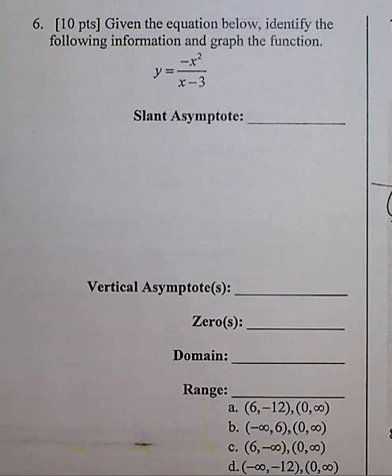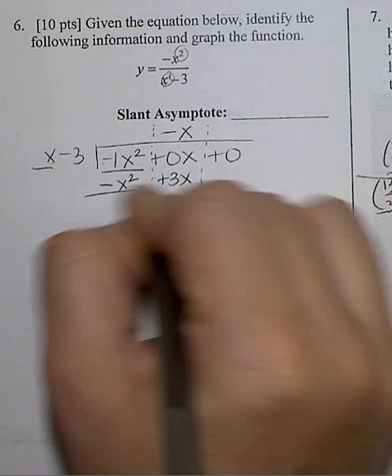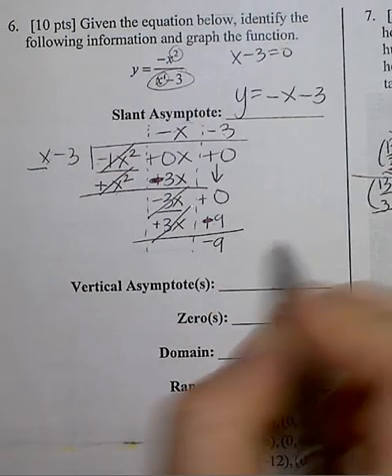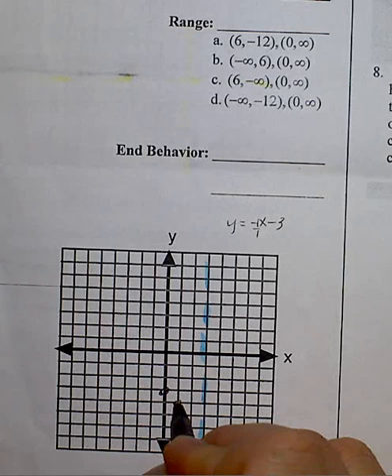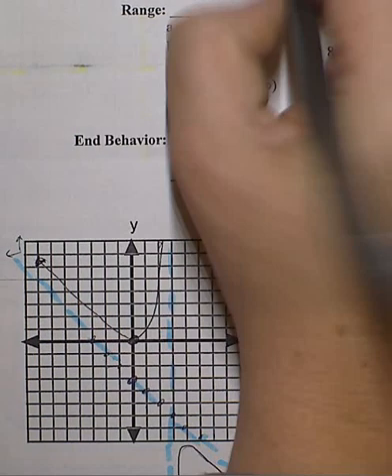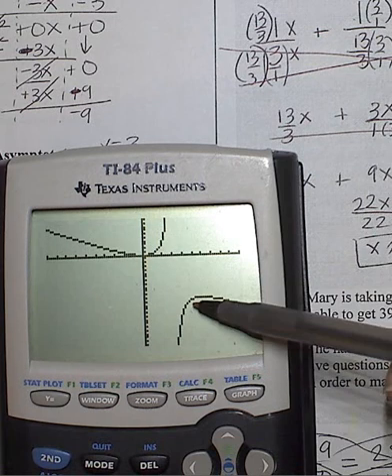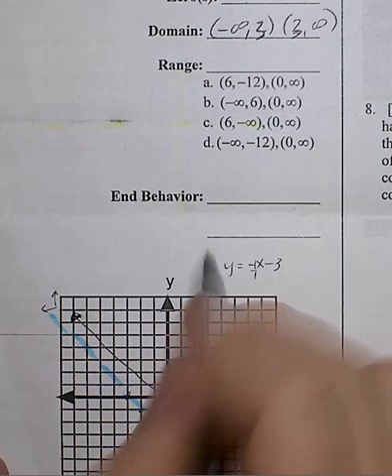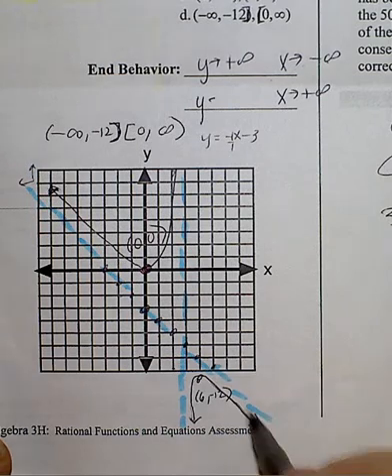Unit 5 Review II - Question #6